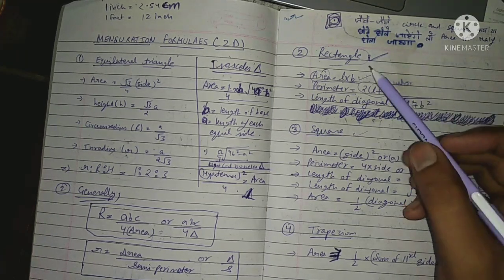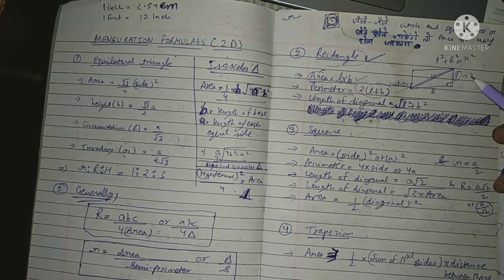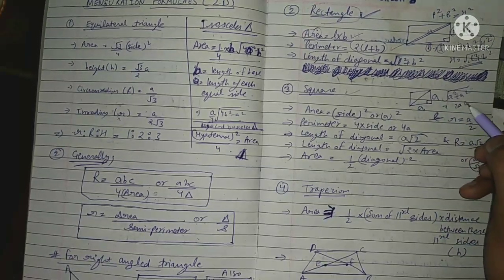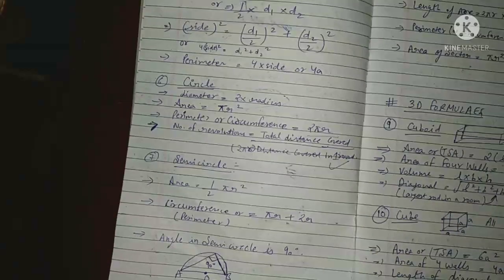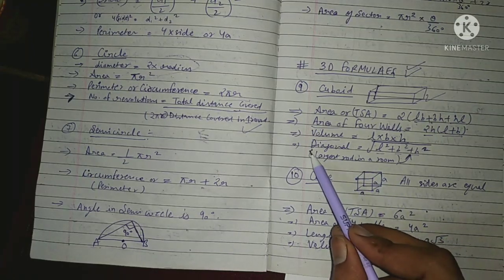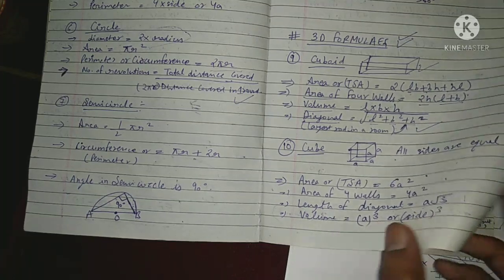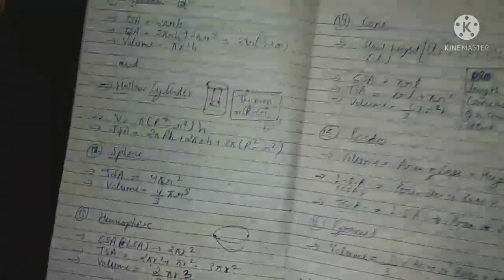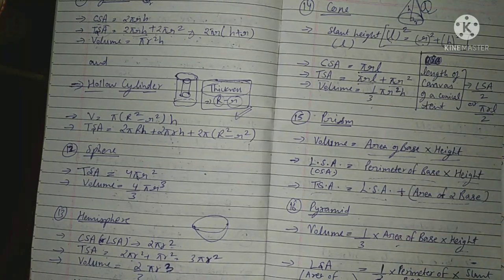Important Formulaes of Mensuration For Banking Aspirants | SBI CLERK Prelims 2021.